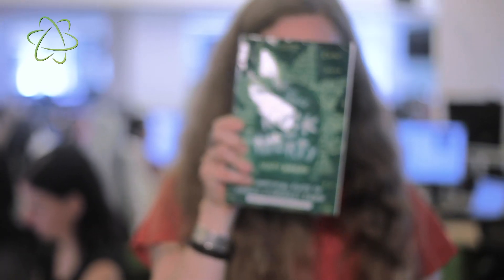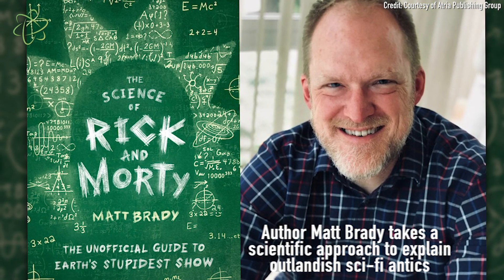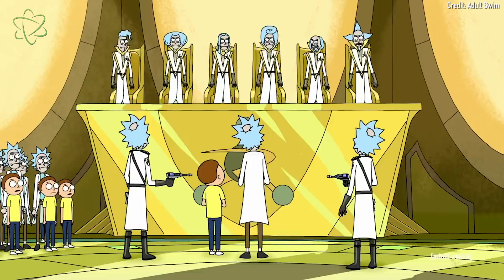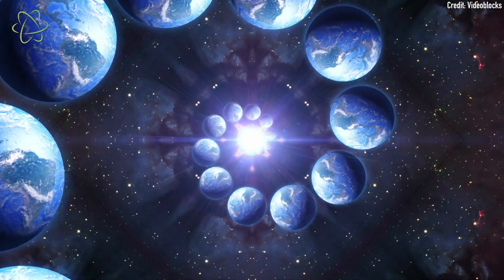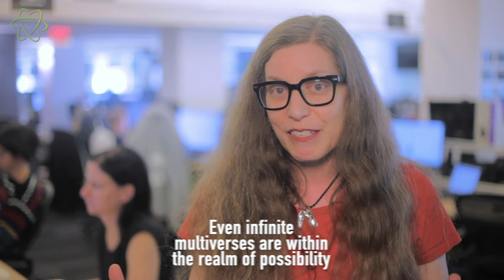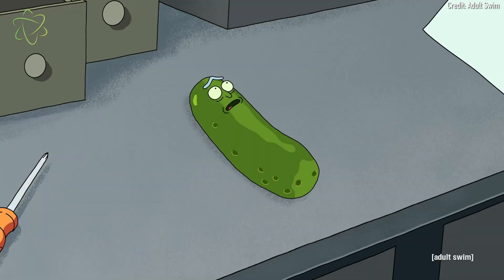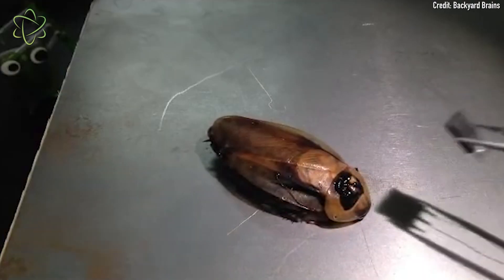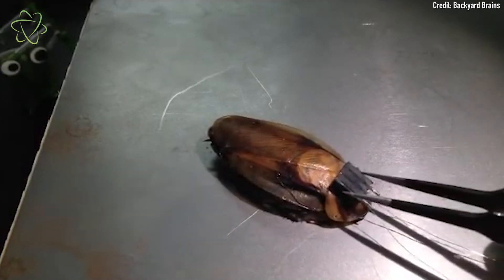"Rick and Morty" Gets Some Science Right!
Just in time for New York Comic Con, a new book tackles the science behind the fantastic technology and sci-fi concepts in the outrageous cartoon series "Rick and Morty." But don't get your hopes up about time travel!